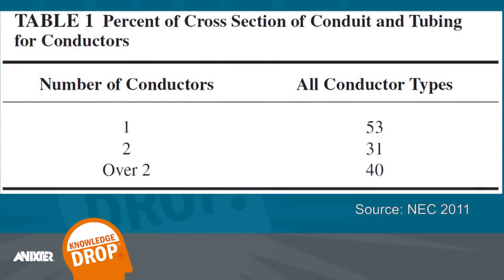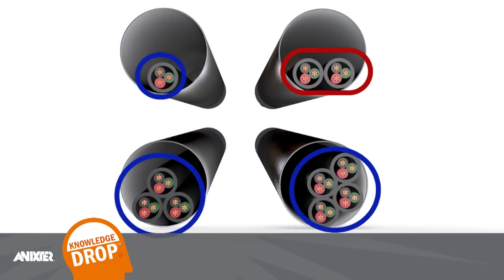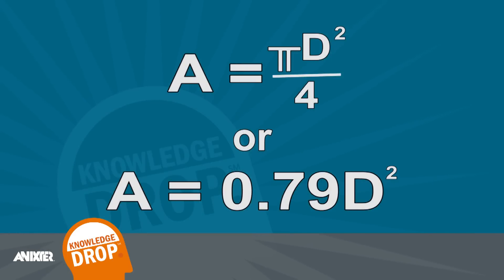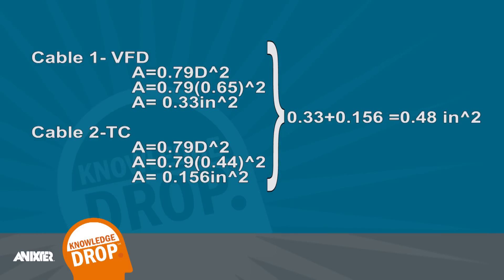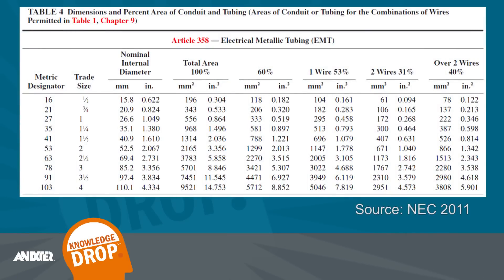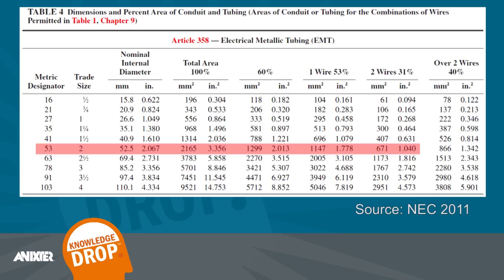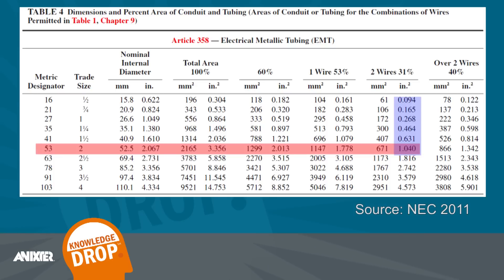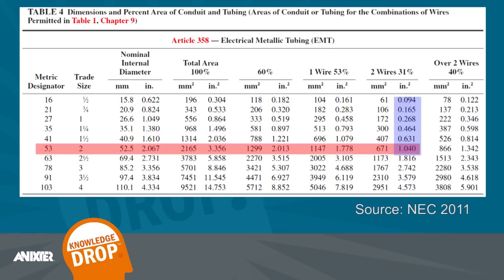How to Calculate Conduit Fill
Samantha Koch, Anixter Wire and Cable Applications Engineer, walks us through how to calculate conduit fill.